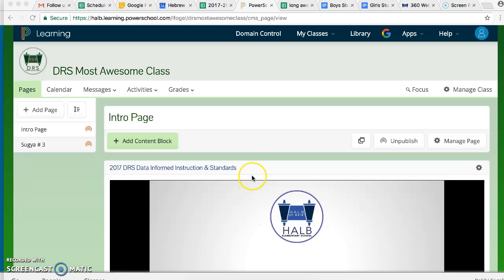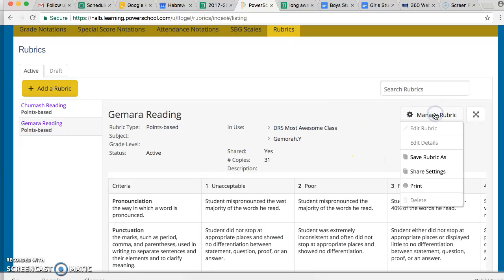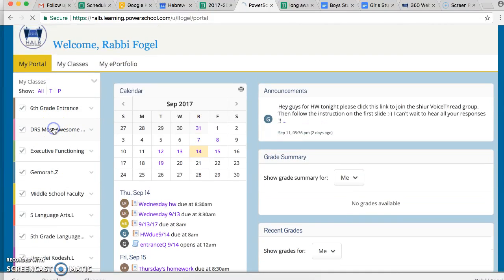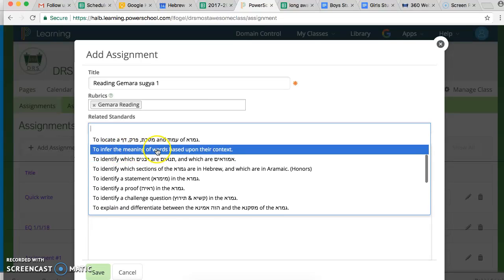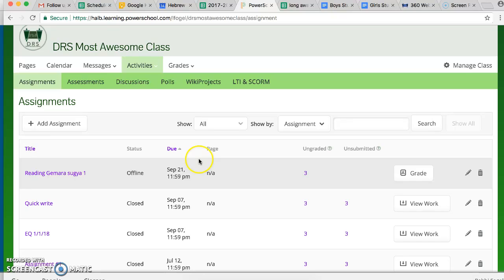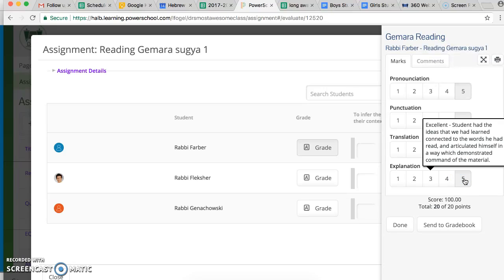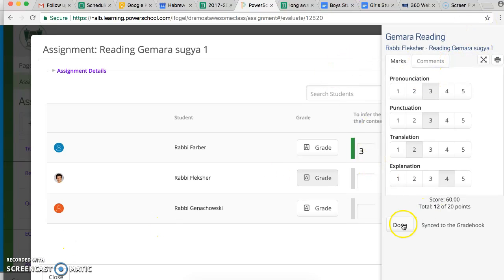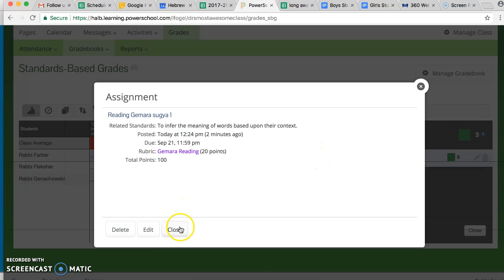How to add and use a rubric